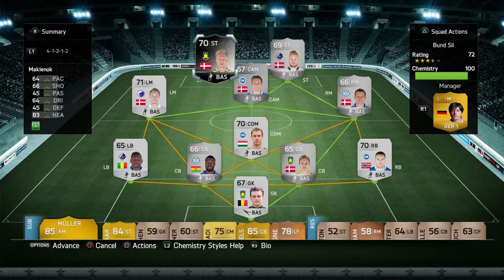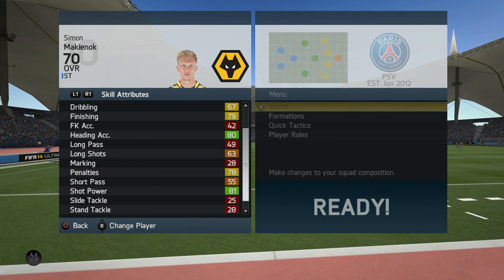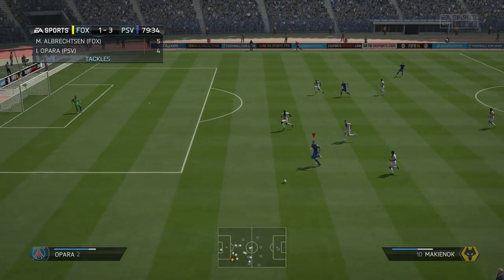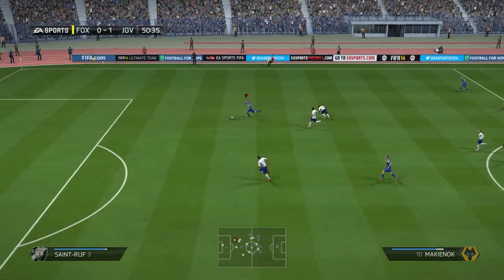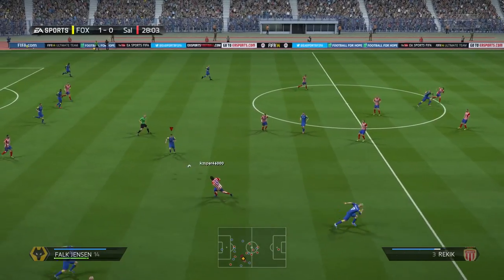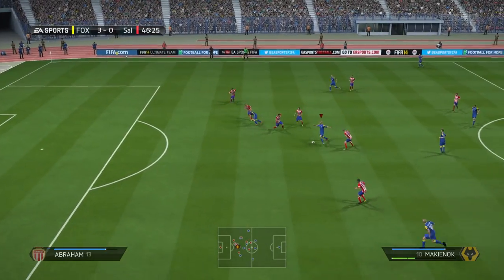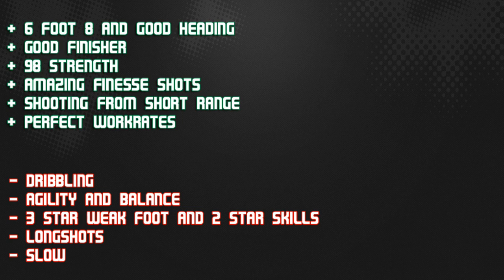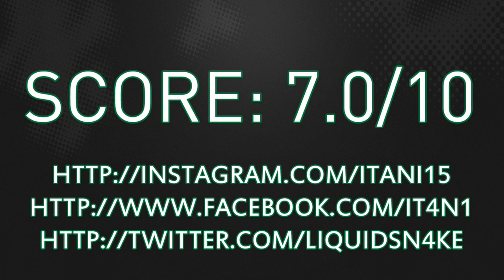FIFA 14 IF MAKIENOK 70 6'7 98 STRENGTH Player Review & In Game Stats Ultimate Team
FIFA 14 if makienok 70 st in game stats and player review for Ultimate Team.

A review of 70 simon makienok superliga Brøndby IF in FIFA 14 Ultimate Team. The st is from denmark is he good enough? Lets find out